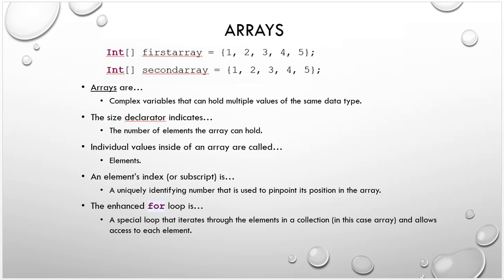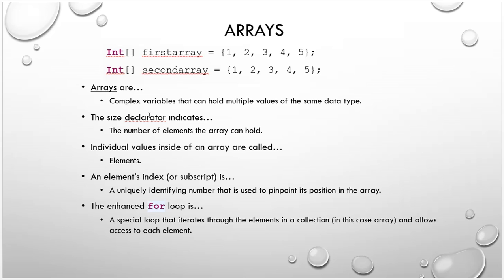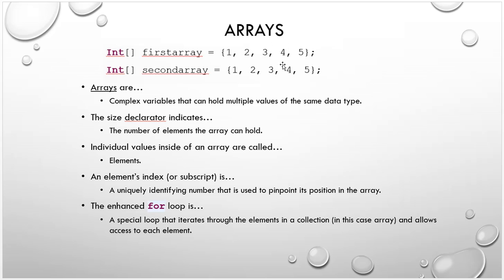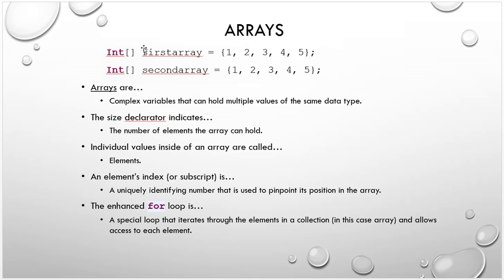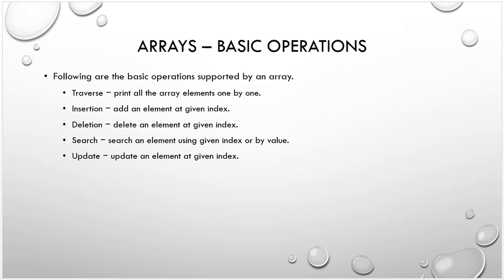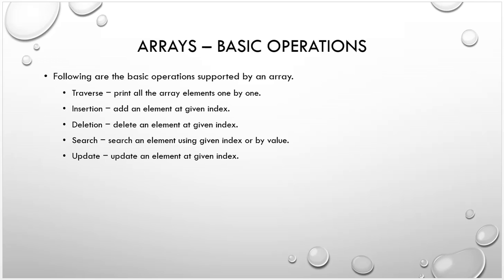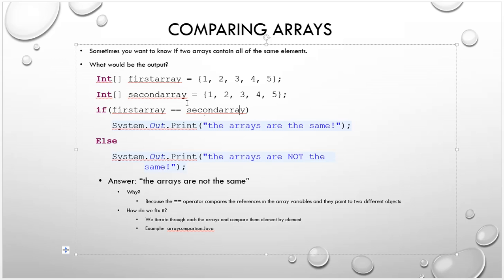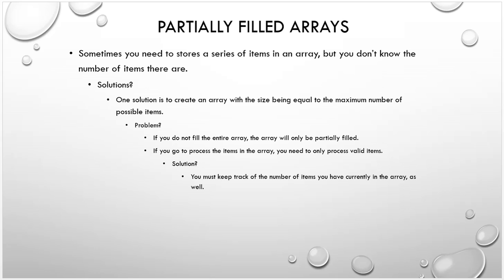Data Structures and Algorithms - Arrays